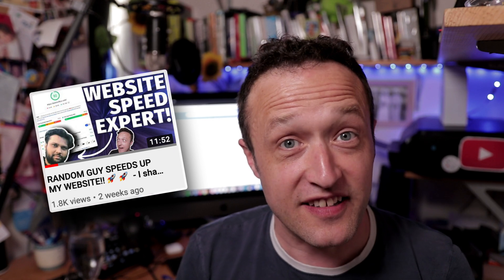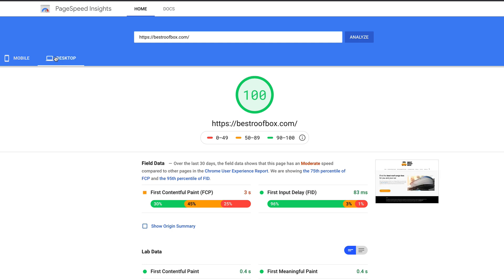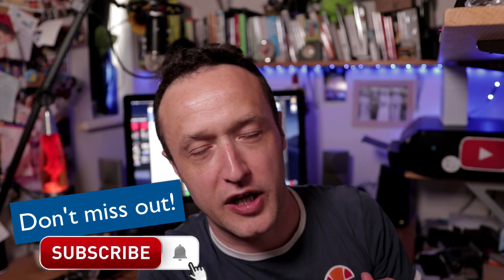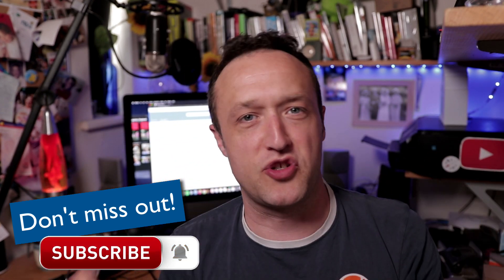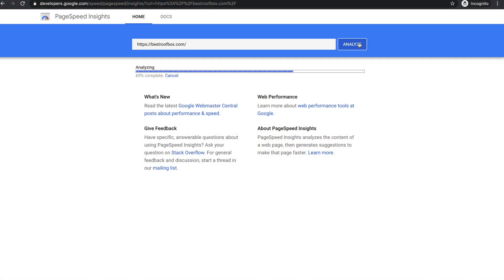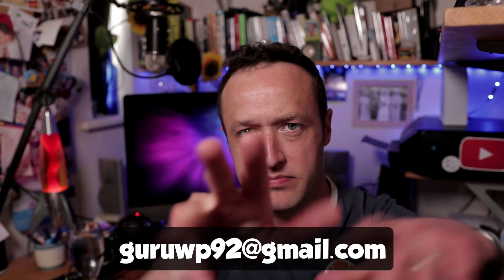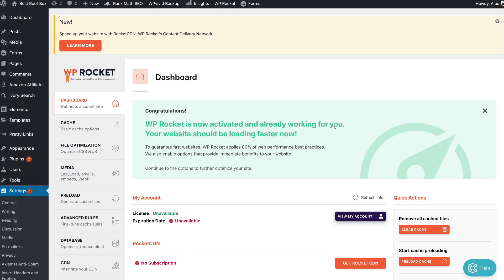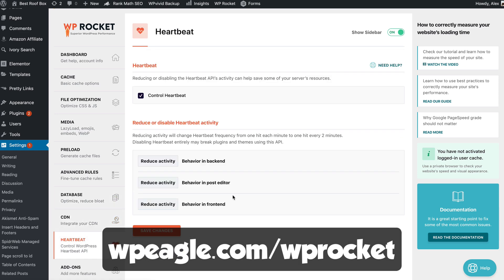I got 100 on Google PageSpeed! [Random Guy Speeds up my site PART 2]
I finally hit 100 on Google Pagespeed. Another random guy helped me achieve this and in this video, I explain what happened and what changes he made to my website, bestroofbox.com